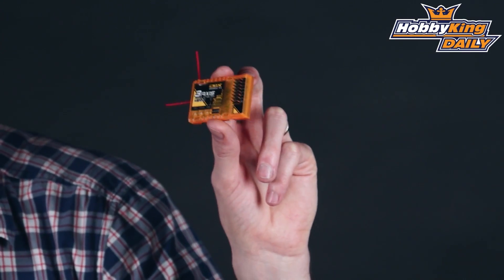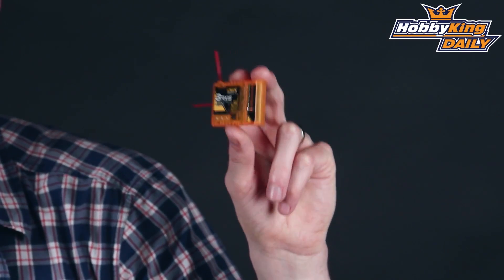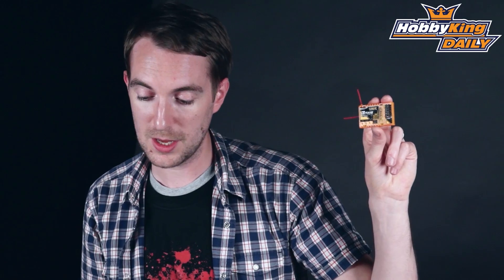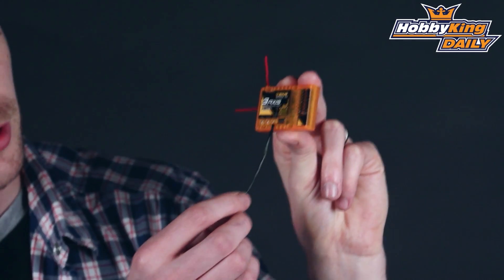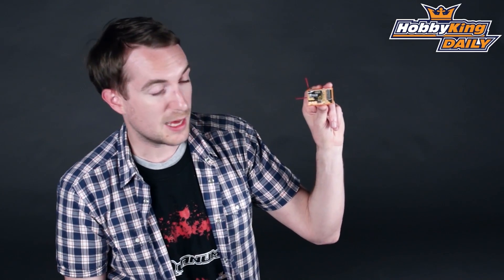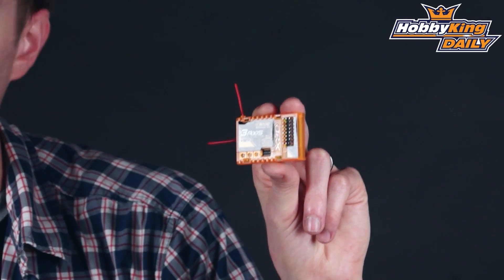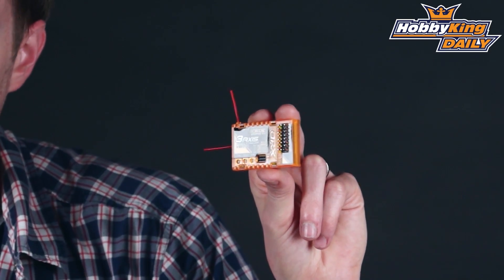HobbyKing Daily - Orange 3 Axis Gyro RX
OrangeRX RX3S 3-Axis Flight Stabilizer w/DSM2 Compatible 6CH 2.4Ghz Receiver